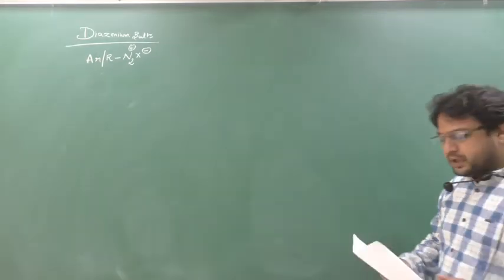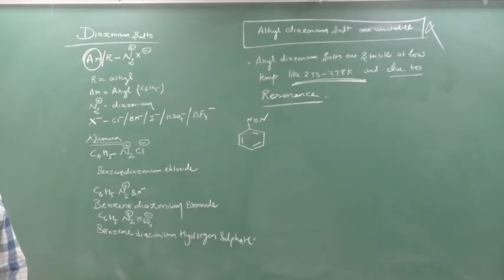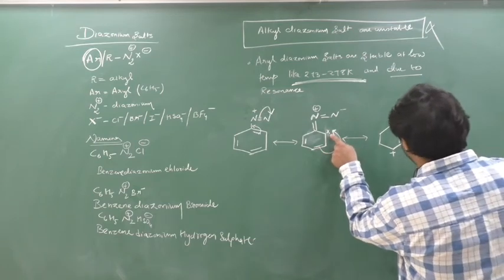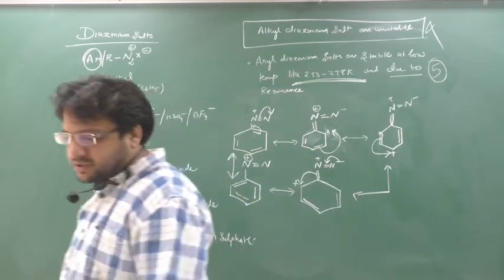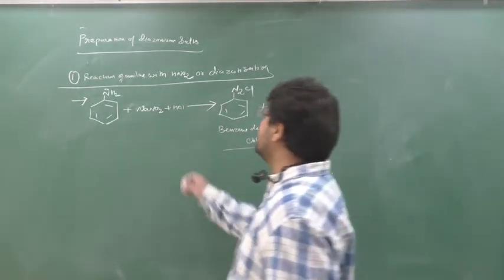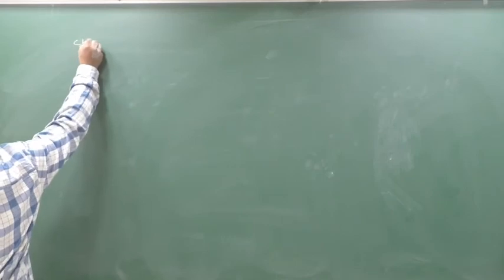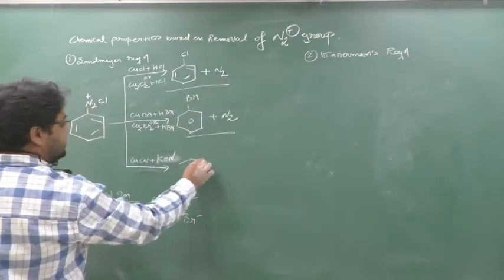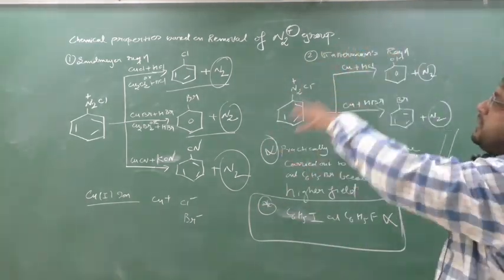Amines Part-8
Diazonium Salts
Diazotisation
Sandmeyer reaction
Gattermann reaction